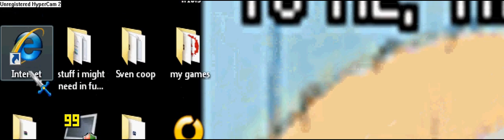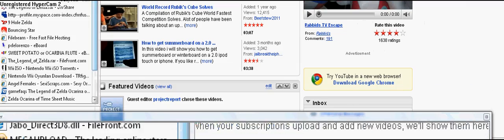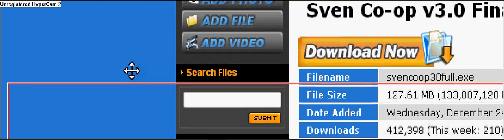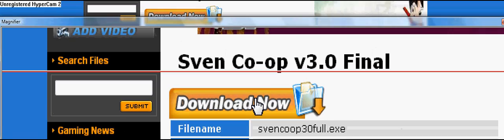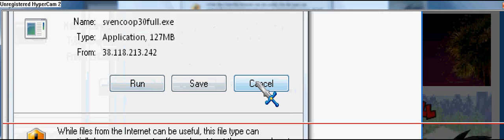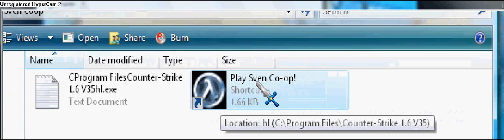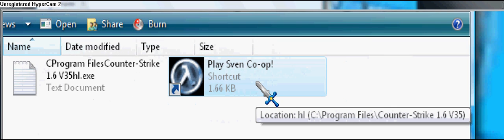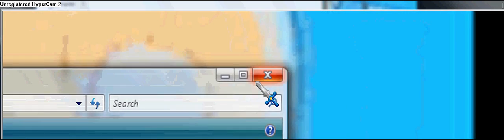How to get Sven Coop for your computer.READ DISCRIPTION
Hey guys 2vids in aday lucky duckies. =D

Like in my other vid i but it in steps
step1:go to this website
step2:download it
step3:save it to YOUR desktop
step4:ill make a new video how to make it work if u downloaded
cs1.6 and it comes with halflife so BE HAPPY thts why im doing this ok.